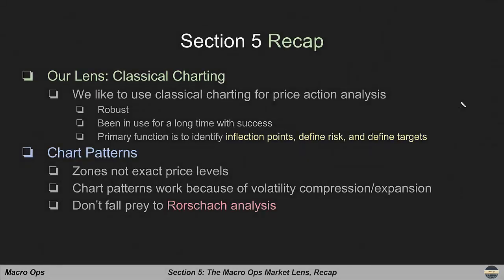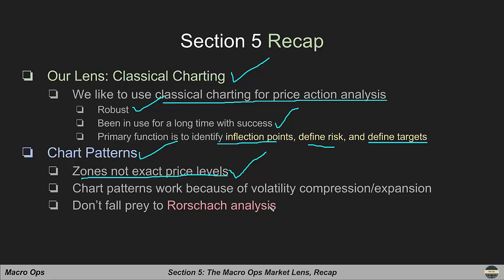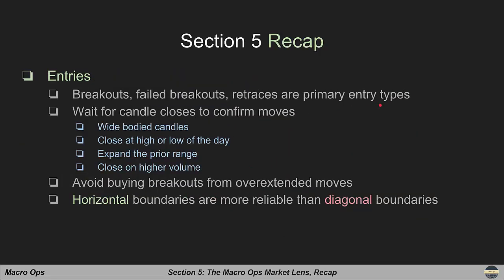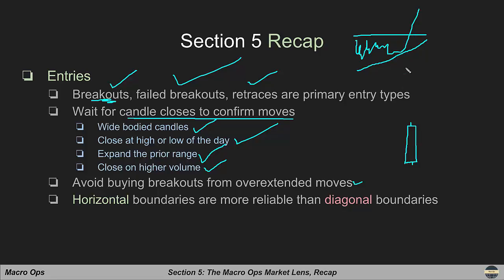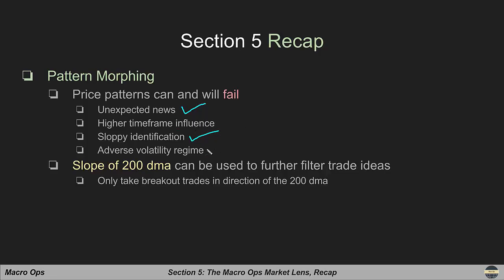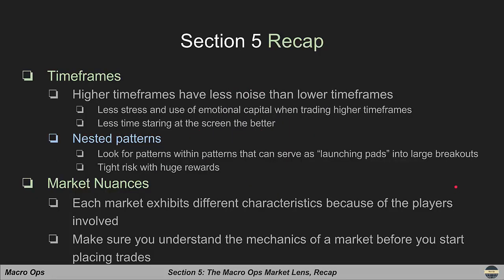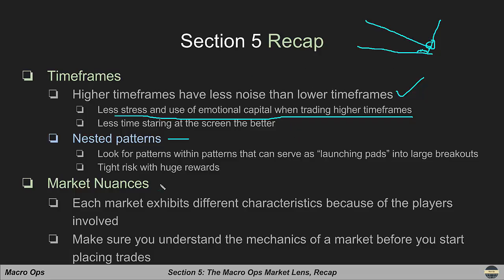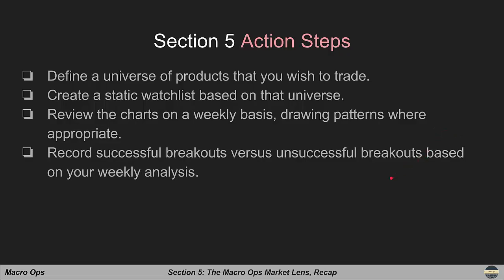5. S5 - Section 5's Recap and Action Steps